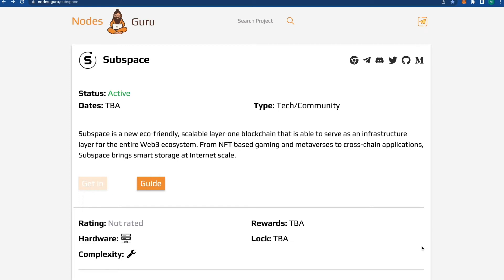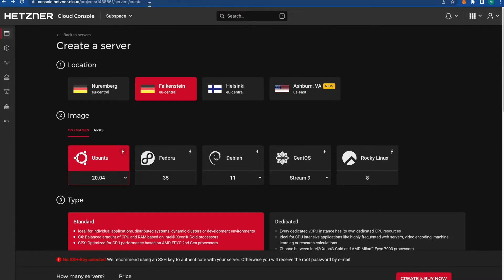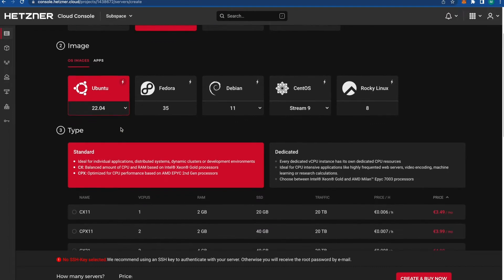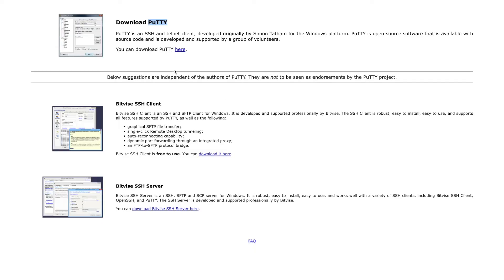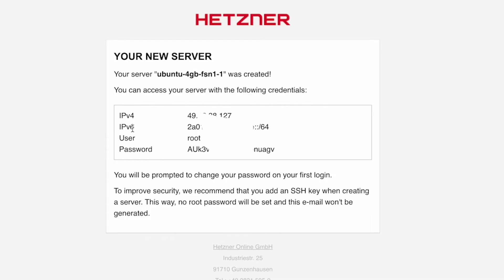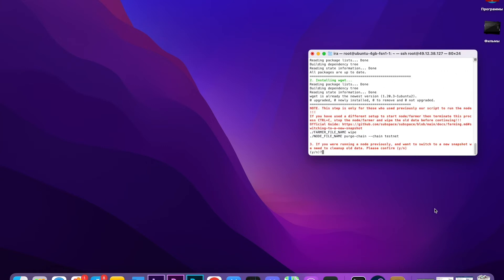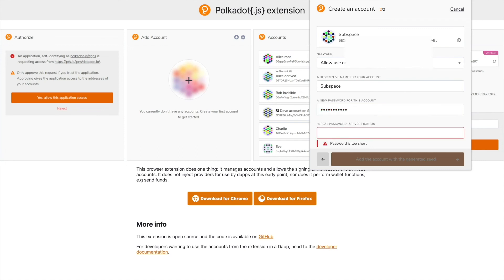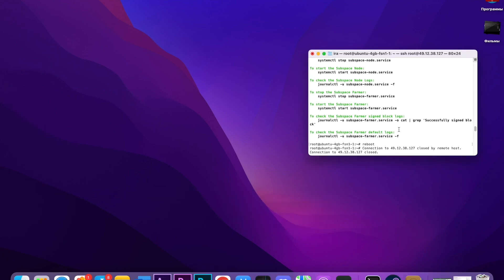SUBSPACE NODE | Easy way how to download the node | Step by step | Rewards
Hey guys, here is the video how to download your node and be testnet validator. In future this thing might give you good rewards.

command for download the node -
wget -q -O subspace.sh && chmod +x subspace.sh && sudo /bin/bash subspace.sh